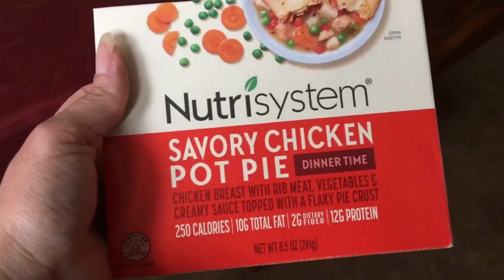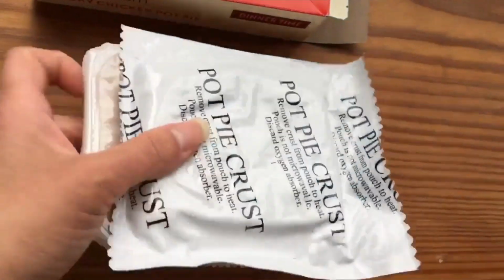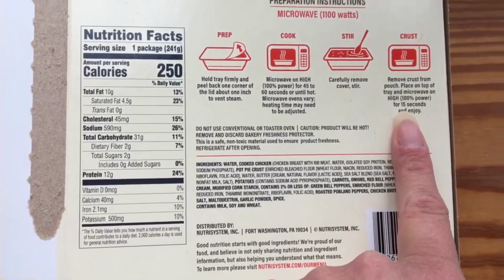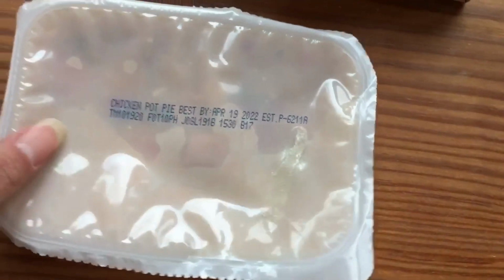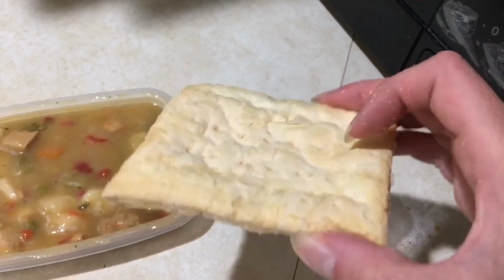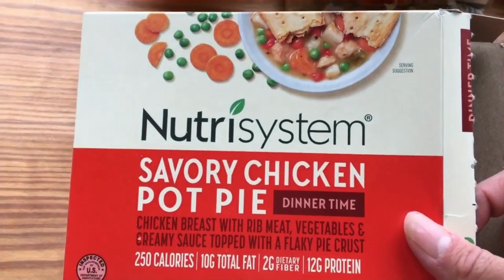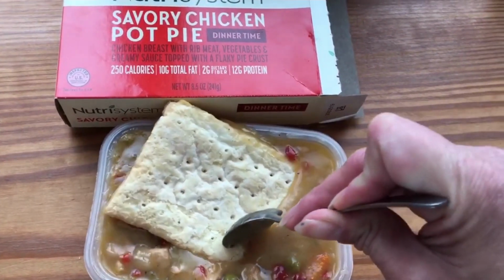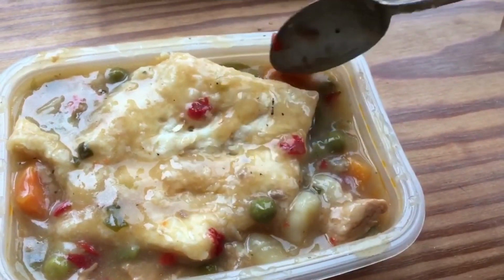🍲 What Nutrisystem Food Delivery Service Food REALLY Looks Like | What I eat + 50% OFF SAVINGS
🔥 Save 50% off your Nutrisystem Order Now!: 🔥
This is what I eat in a day on Nutrisystem, it's what Nutrisystem food Really looks like and what  I wish I knew BEFORE Starting Nutrisystem!
If you’re thinking of getting started or have just started Nutrisystem Watch This and let me know which of these tips helped and resonated with you.

(Deep Dives, Goal Setting and Tracking, Extra Resources, Most Important ➡️ A Community of Strong Supportive Women ready to reach One Common GOAL 💪🏻)

Ready to get Beach Ready? This is our year to reach our goals and shine ☀️🏖

👉 Best Nutrisystem Products
Nutrisystem® Body Select™ Belly Buster 5-Day Weight Loss Kit
Nutrisystem® Body Select™ Power Lean 5-Day Weight Loss Kit
Nutrisystem® Body Select™ Slim Balance 5-Day Weight Loss Kit
Nutrisystem® Protein-Powered Favorites 5-Day Weight Loss kit
Nutrisystem® Flex 14 Day Weight Loss Kit
Nutrisystem® Kickstart Real Balanced Nutrition® - 5-Day Red Weight Loss Kit
Nutrisystem® Turbo Shake Chocolate Fudge Probiotic, 20 ct

About Me 💗
I'm a Christian, an Artist, a SAHM to two children whom I adore ❤️ I was born & raised in the midwest. I love finding communities where women can help Uplift & Inspire each other to be Authentically Fearless💪🏻